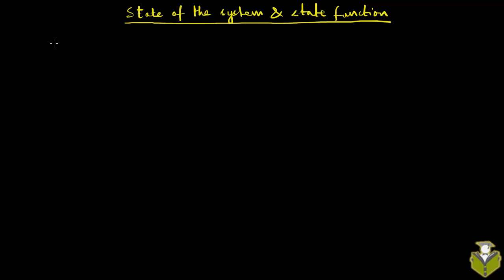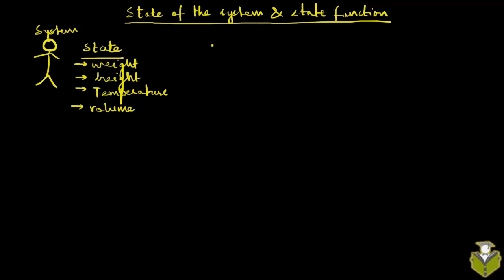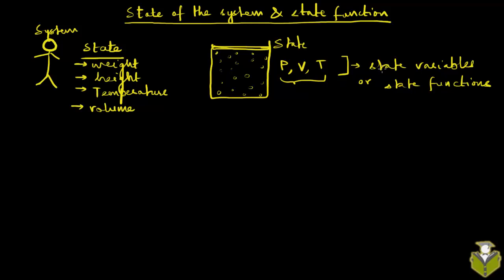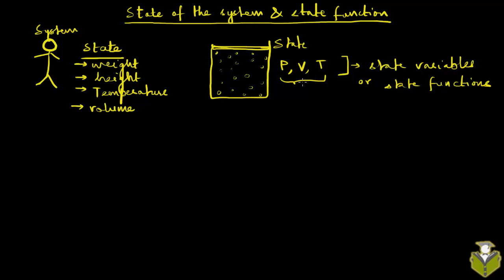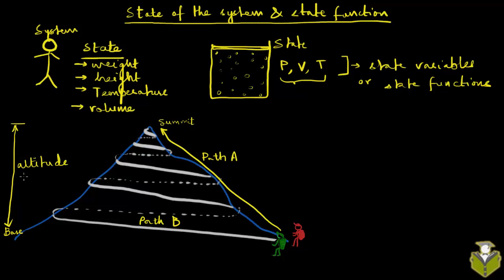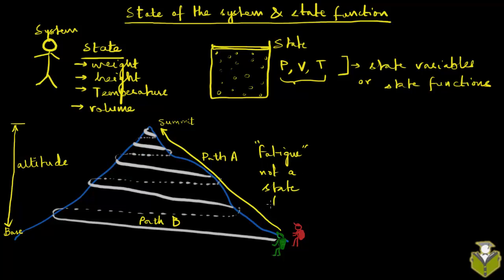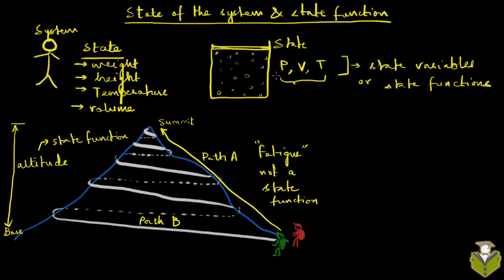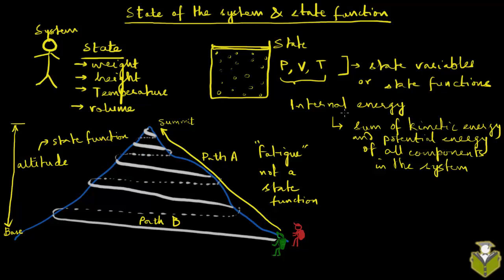THM 3: State of the system and state functions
In this video you will learn what is meant by 'state' of the system and state functions or variables.